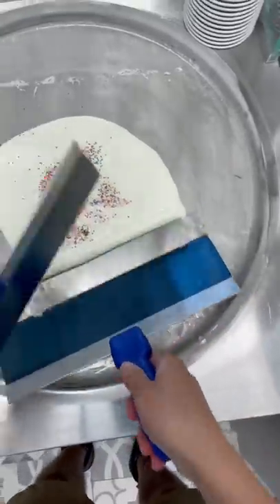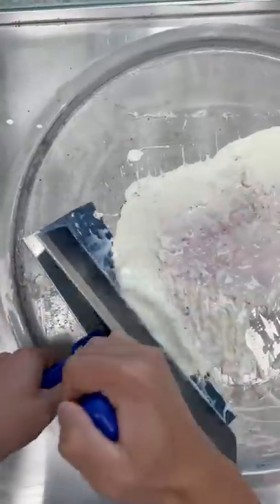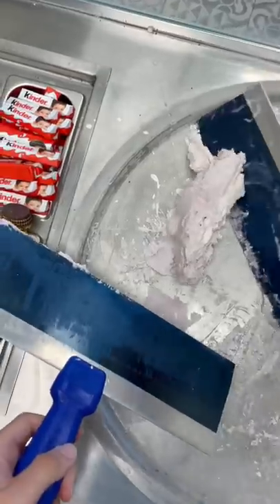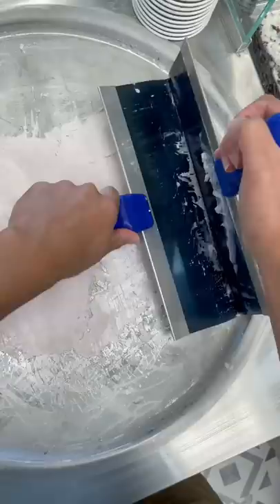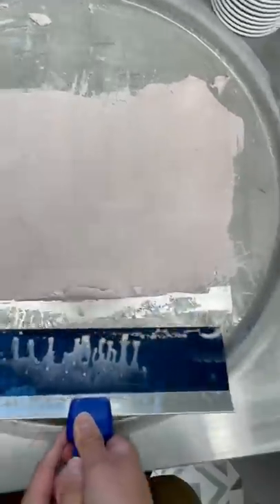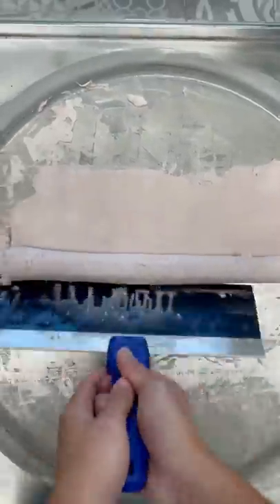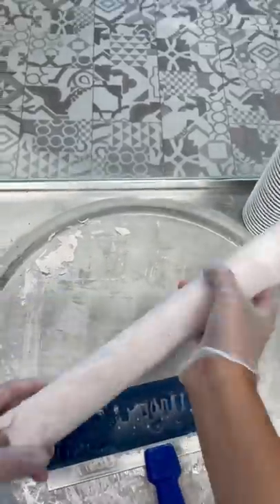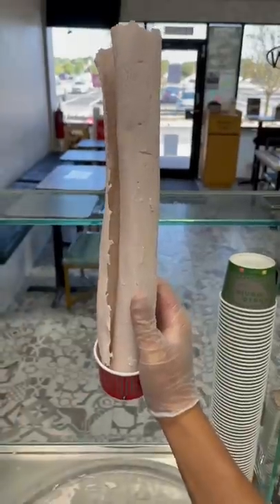MEGA rolled Ice Cream Mega Monday